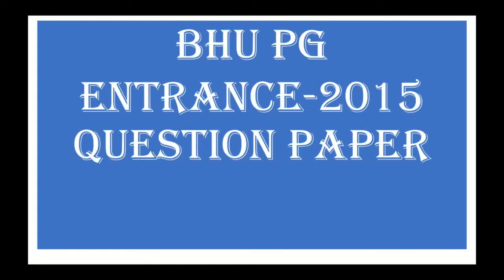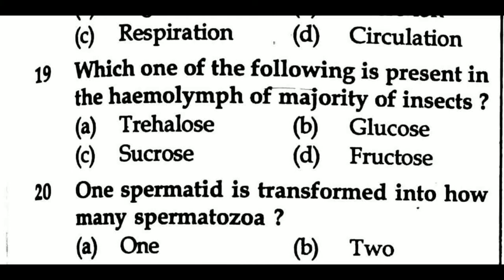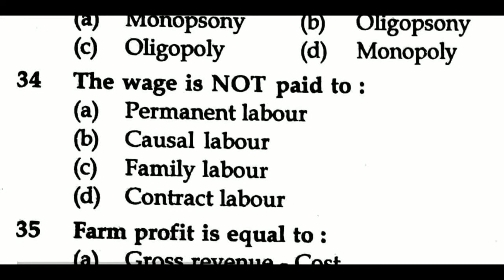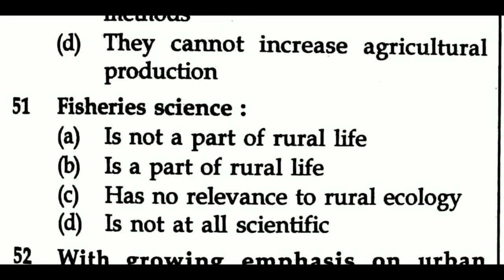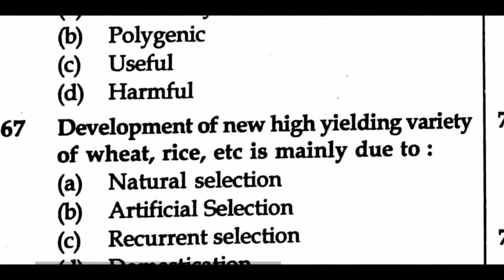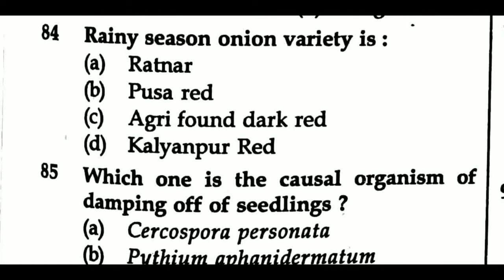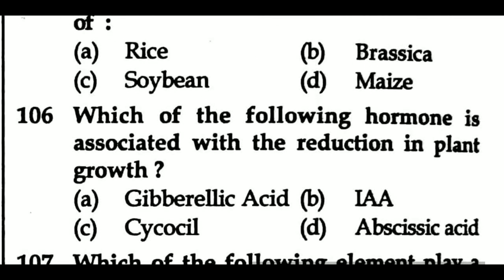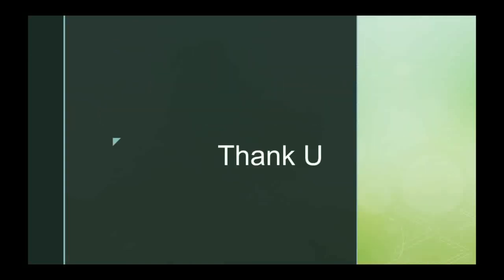General Agriculture: BHU PG Entrance-2015 Qstn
Those who are preparing for competitive exams related to agriculture like BHU, OUAT, ICAR, MBA, and other SAU exams solve the questions and give your answers in the comment box below.